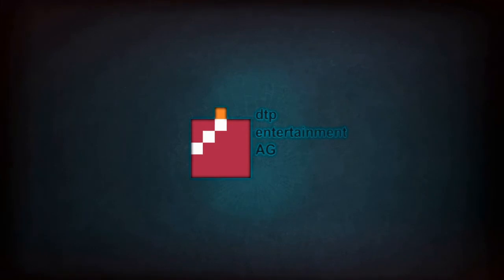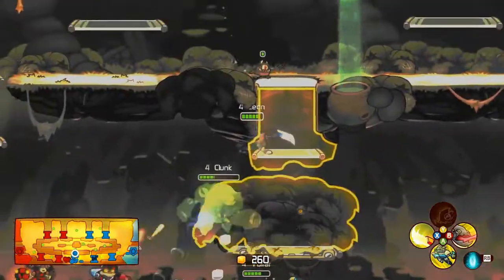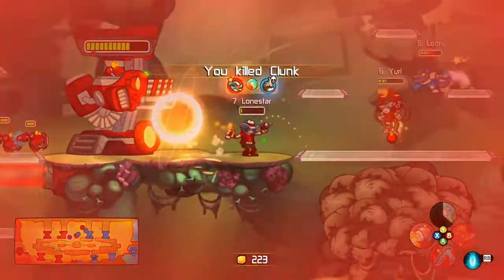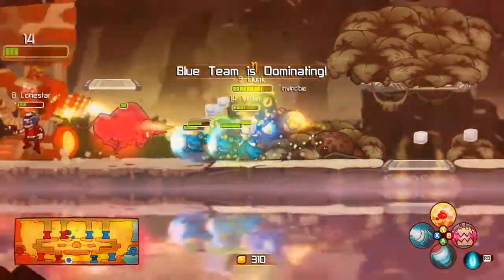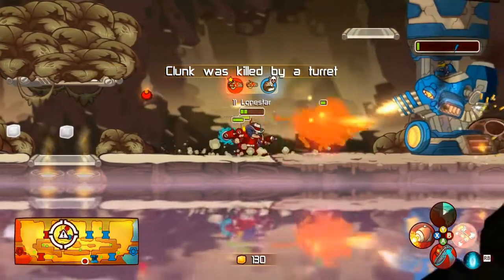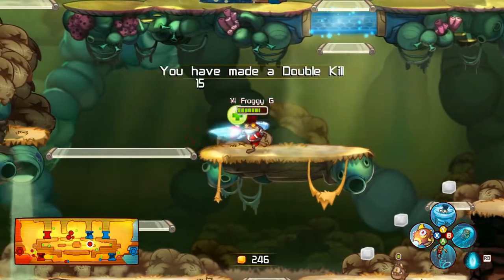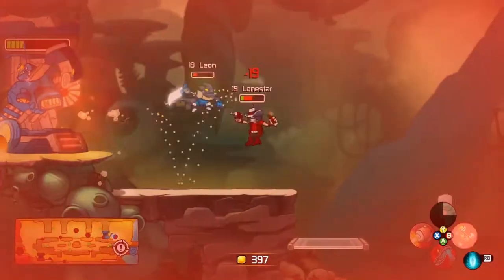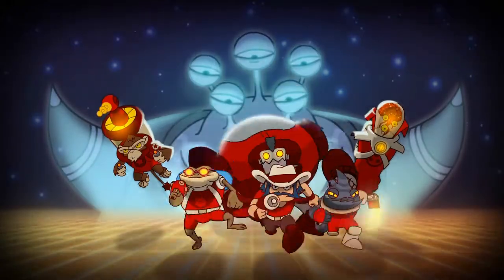Awesomenauts - kommentiertes Entwickler-Match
Dieses Video zeigt ein vollständiges Match zwischen den Awesomenaut-Entwicklern von Ronimo. Awesomenauts wird im Februar 2012 auf Xbox Live Arcade and Playstation®Network erscheinen.

Awesomenauts kombiniert 2D-Plattform-Action mit modernem objektbasiertem Gameplay à la Defense of the Ancients and League of Legends.

Check out our coverage of a full match between Awesomenauts developers. Awesomenauts will be coming out for Xbox Live Arcade and Playstation®Network in February 2012.

Awesomenauts combines classic 2D-platforming action with modern objective-based gameplay similar to Defense of the Ancients and League of Legends.